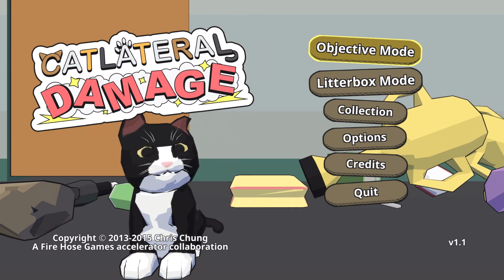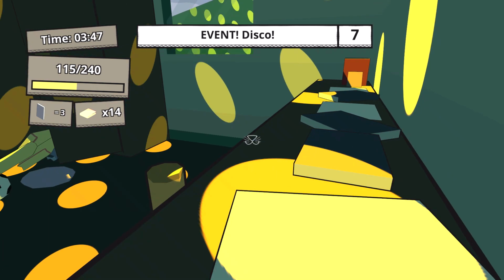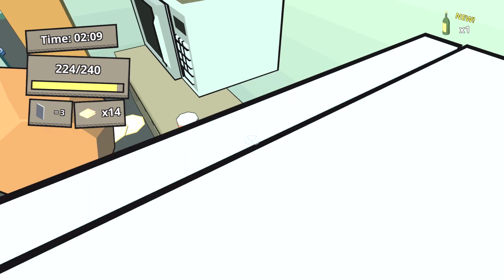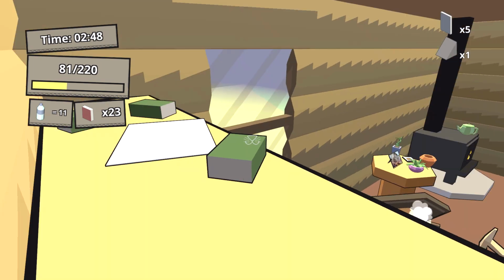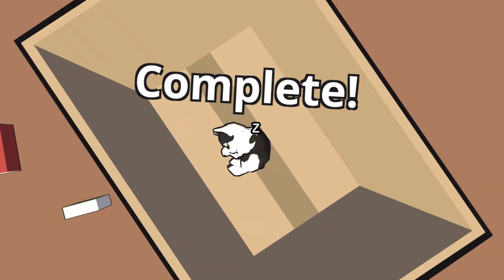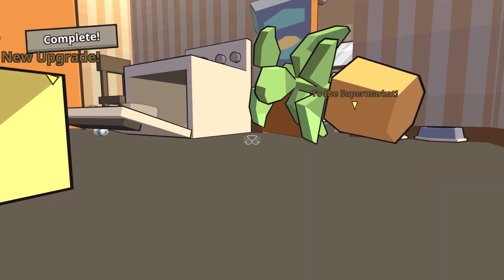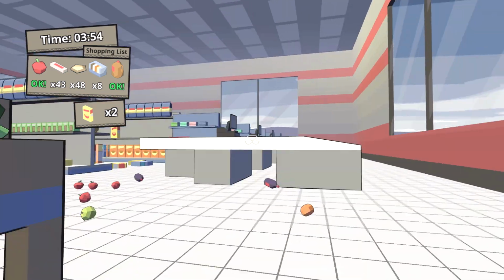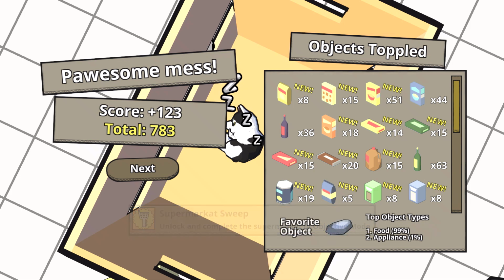Stumpt Plays - Catlateral Damage - Clean Up on Aisle 3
Price checks out the wacky cat simulator - Catlateral Damage, now on Steam!